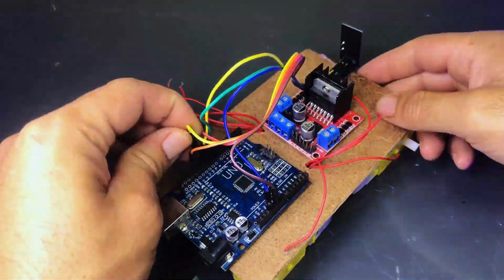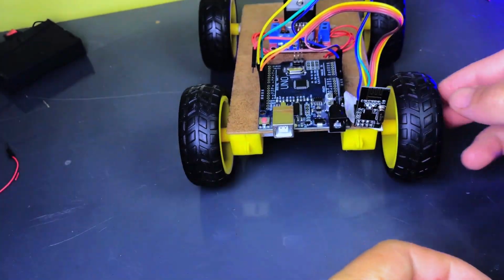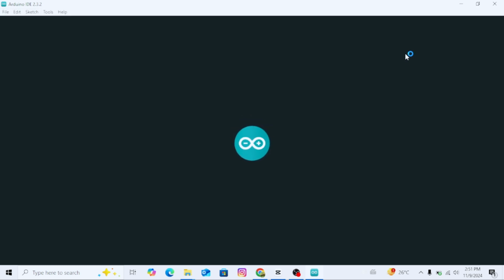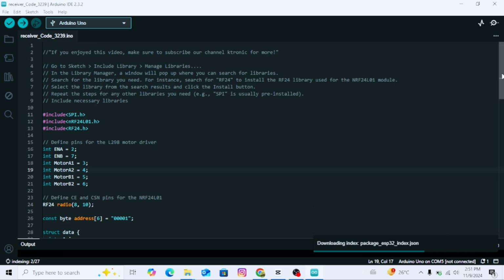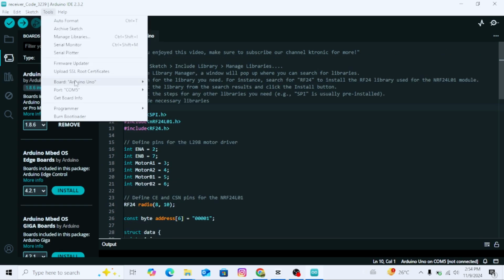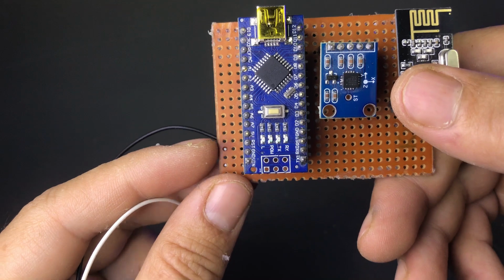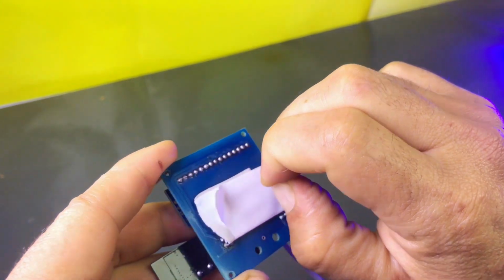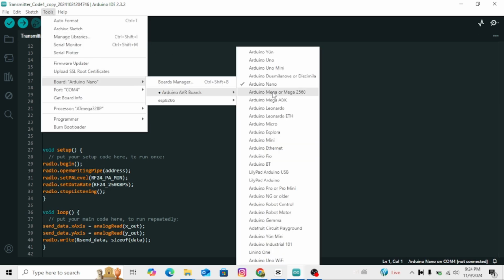Gesture Control Robot – Build a Robot Controlled by Your Hand Movements!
In this episode we will demonstrate on how to build a gesture-controlled robot with basic components. Follow this step-by-step tutorial to create a robot that reacts with sensors such as the accelerometer and gyroscope when you move your hand. Fascinating gesture sensing & recognition offering for beginners/hobbyists based on decades of robotics expertise Find out how you can move a robot with your hands, simply by watching this video.

1) Arduino Uno
2) Arduino Nano
2) NRF24L01 wireless module (2x)
3) L298 Motor Driver
4)  GY-61 accelerometer
5) TT Gear Motor (4x)
6) Rubber Wheels (4x)
7) Male and Female Header Pin
8) 18650  battery (2x)
9) 9v battery